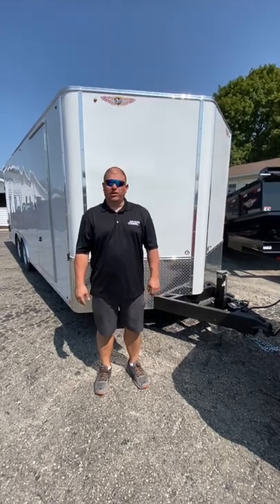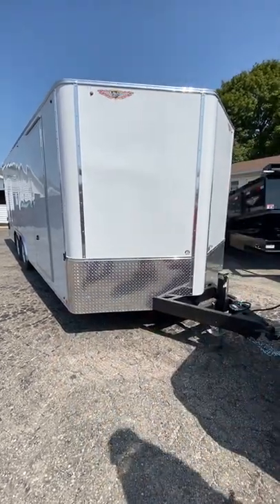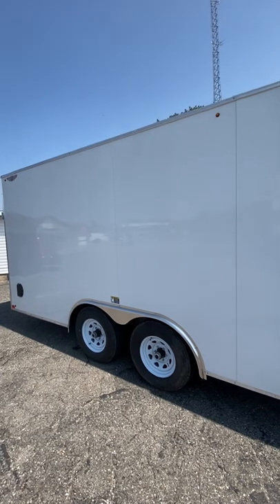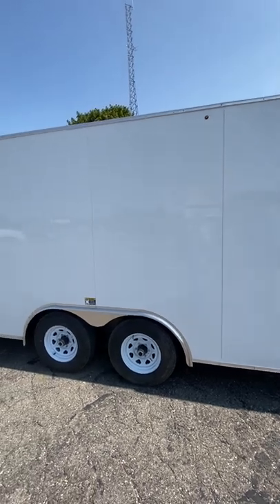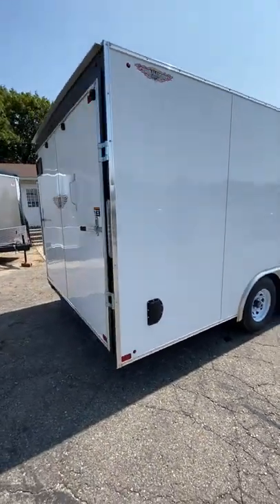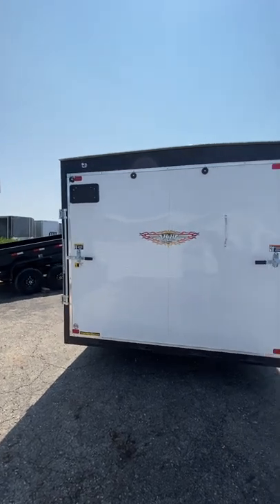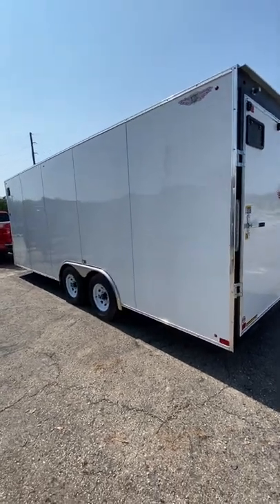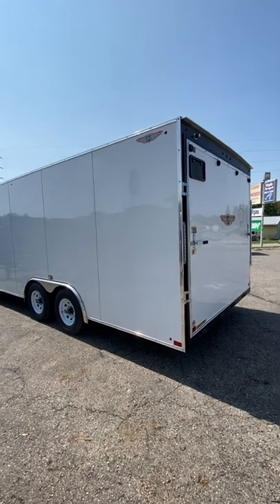2023 H&H 8.5 x 20 car hauler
8.5 x 20 car hauler enclosed trailer walk around outside. Davis trailers